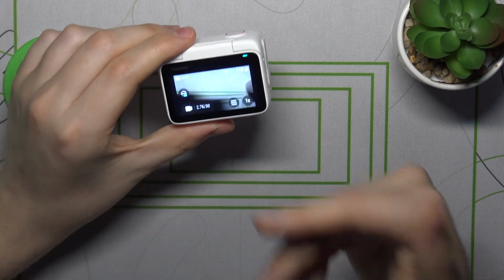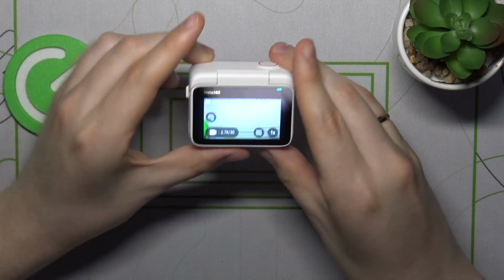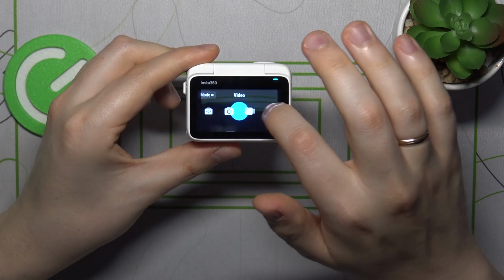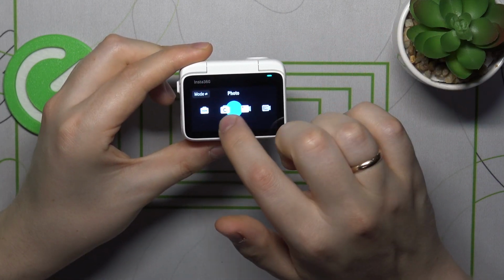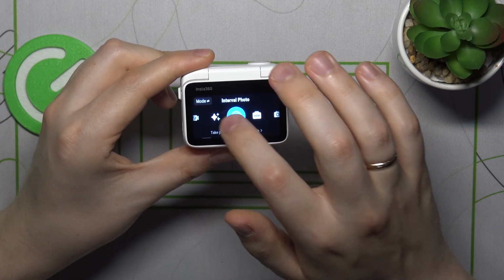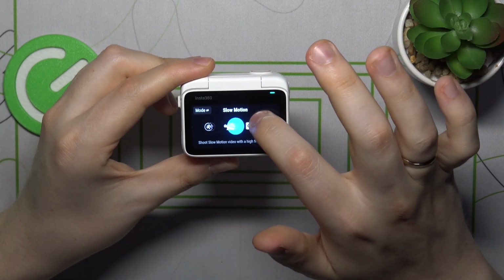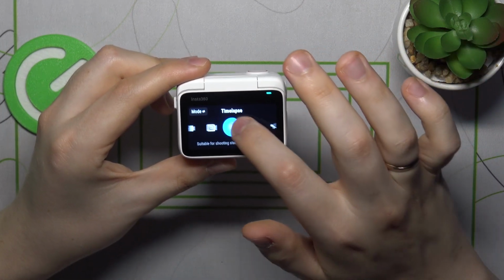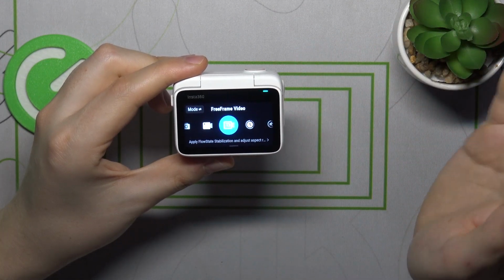How to Change Shooting Mode on Insta360 GO 3S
Find out more:
Learn how to navigate and switch between shooting modes on your Insta360 GO 3S camera with this comprehensive tutorial. Shooting modes determine how your camera captures footage, whether it's standard video recording, time-lapse sequences, or other specialized modes like hyperlapse. Understanding how to change shooting modes allows you to adapt to different shooting scenarios and creatively capture moments with ease. Follow our step-by-step instructions to master the shooting modes available on the Insta360 GO 3S and enhance your filming capabilities.

What are the different shooting modes available on the Insta360 GO 3S?
How do I switch between shooting modes on my Insta360 GO 3S camera?
Can I customize or adjust settings within each shooting mode on the Insta360 GO 3S?
Which shooting mode is best suited for capturing fast-paced action or slow-motion footage on the Insta360 GO 3S?
Does changing shooting modes affect the quality or duration of my recordings on the Insta360 GO 3S?